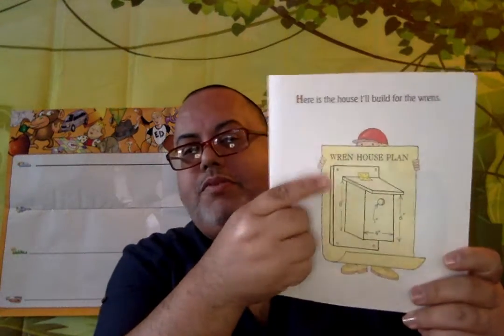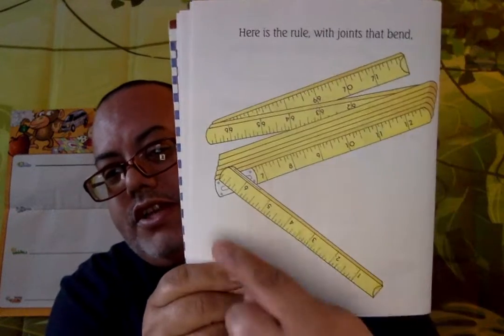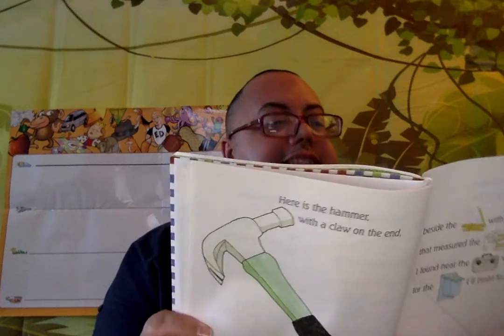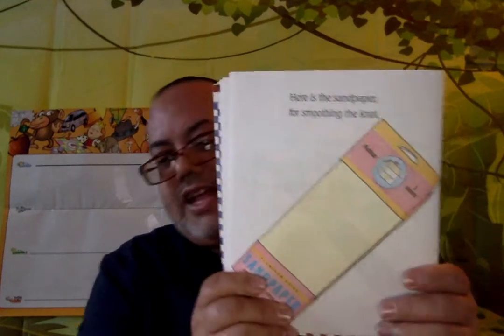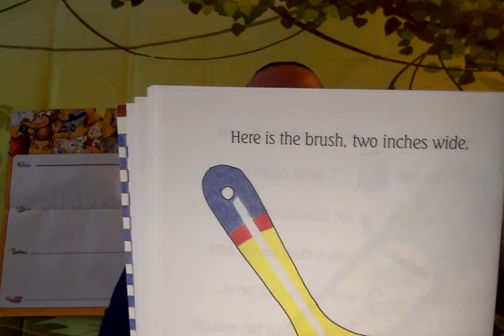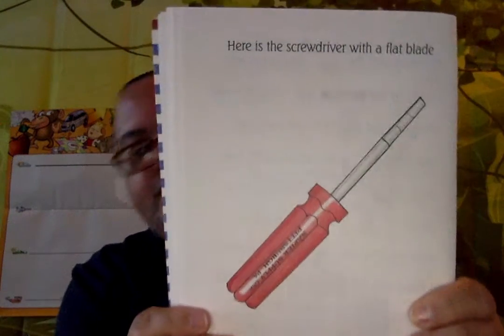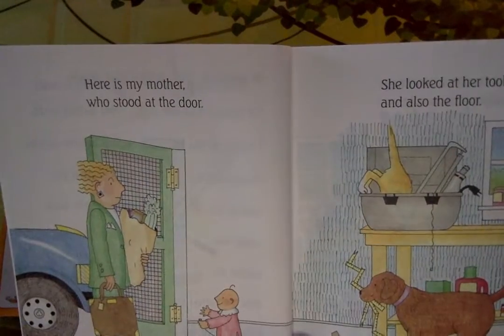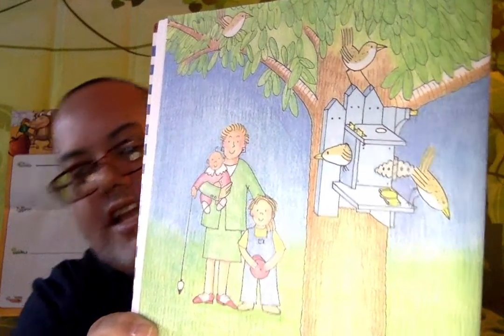The House I'll Build for the Wrens by Shirley Neitzel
The video is for preschoolers at Grand Avenue School listening to a fiction story about a boy who decides to build a bird house for the wrens. The teacher will focus on the tools as well as the blue print. Scholars will be inspired to build something else or a bird house.